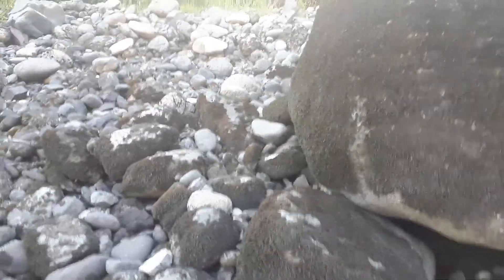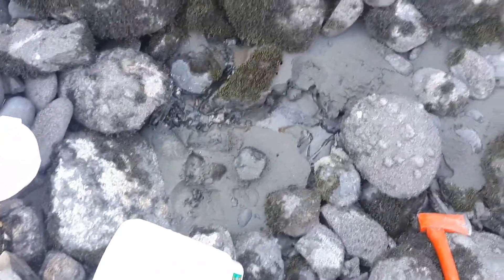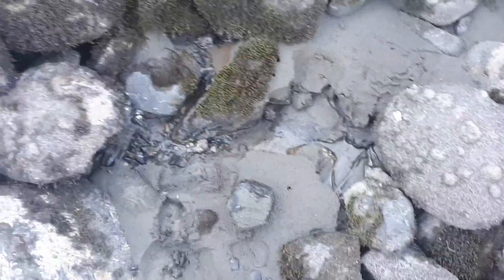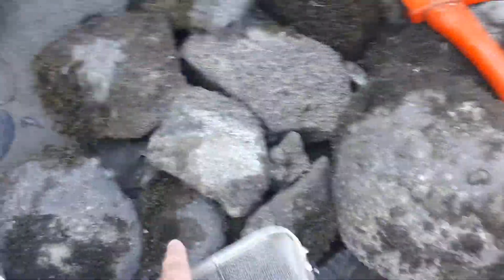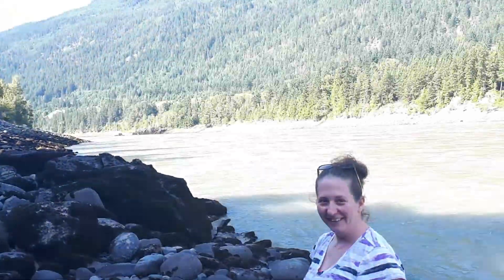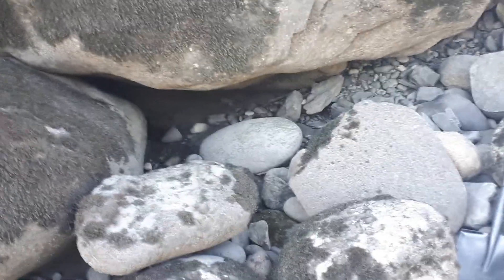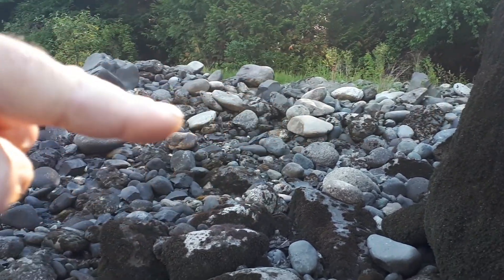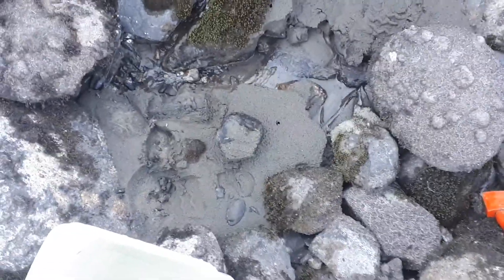The Big Boulder Of Gold! Video Two Of Four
1. SUB & Share for chances to win REAL Gold nuggets or gems!
2. Share us so we can become more popular and give away MORE!
5. Enjoy our outdoor prospecting and adventure videos! Comments help us get views and so do your shares. Thanks in advance :)